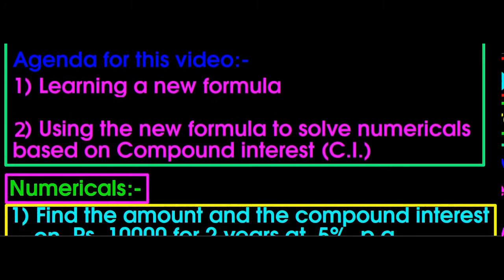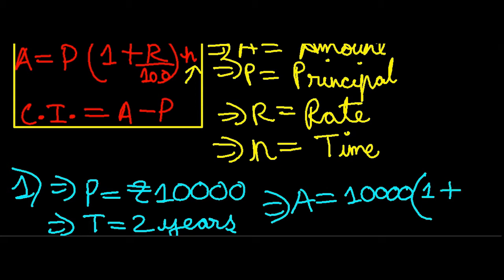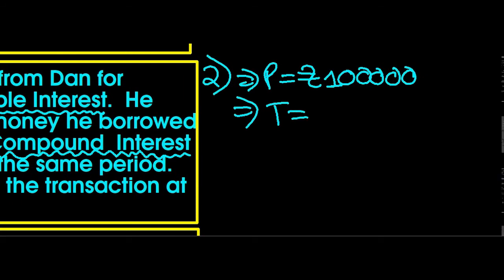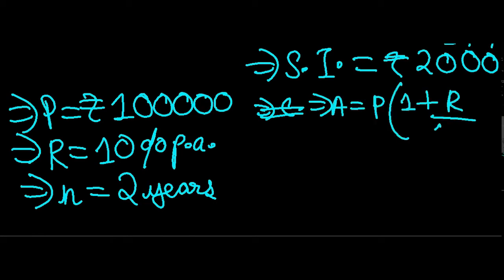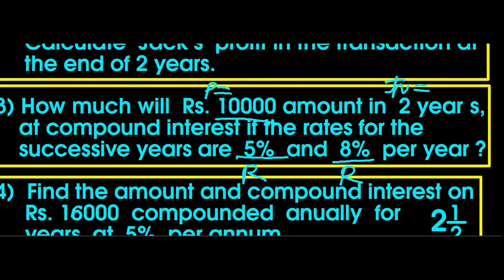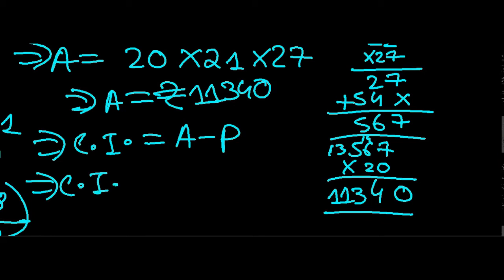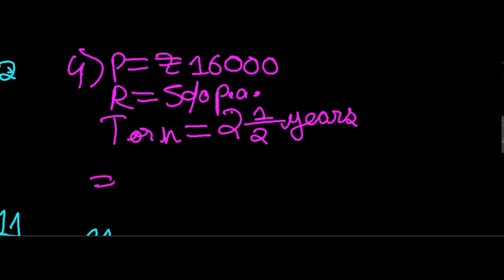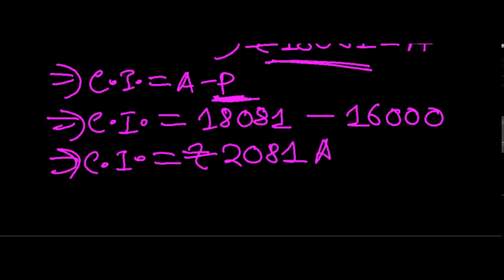Compound Interest | Using New Formula to solve Numericals | part-2 | by n1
Hello Friends!
Welcome back to n1n2 tutorial !

This is the second part of Compound Interest (C.I.)
 In this video, n1 will teach you a NEW FORMULAE to solve numericals based on Compound Interest.

LINK to TWEET:-